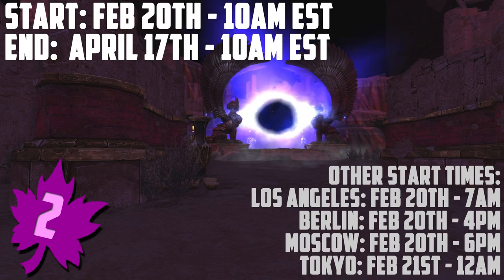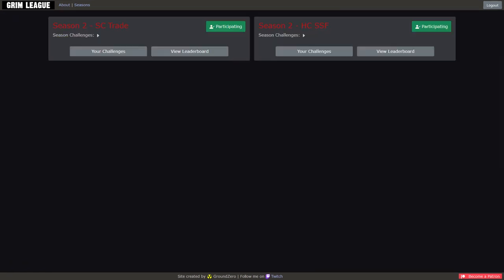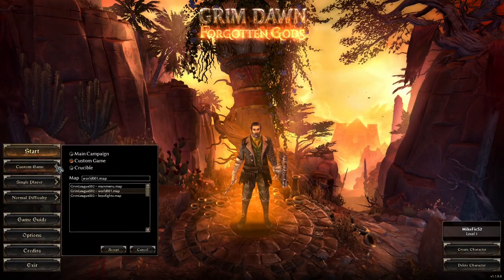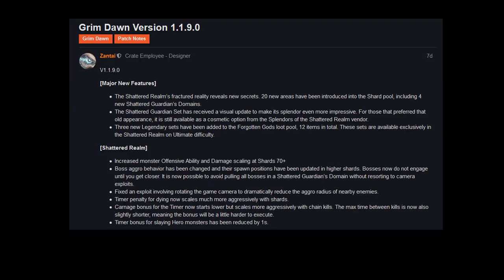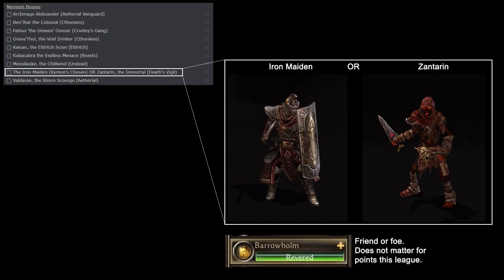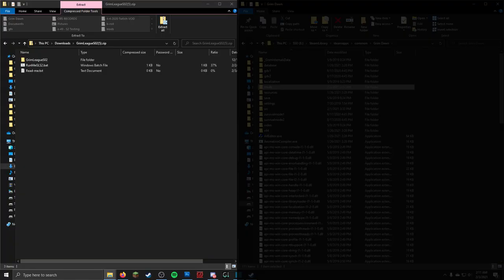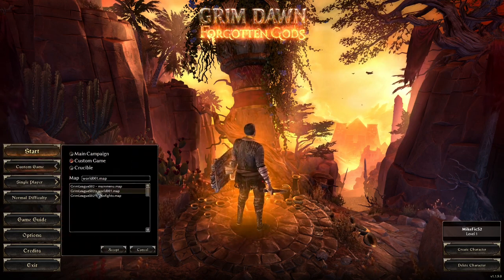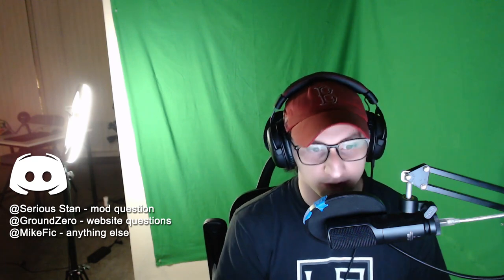GD League - Release Dates, Seasonal Changes, Overview, Rules & More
Time Stamps:
00:00 Intro
00:48 How to Signup & Website Use
02:43 League Changes and Features
05:56 How to Redeem Points
06:47 Discord and SC Trading
07:06 How to Install Mod
07:54 Archiving Season 1 Characters
08:32 Cheating and Video Recording
09:16 Mod and Website Support